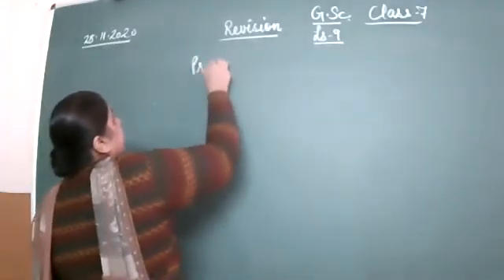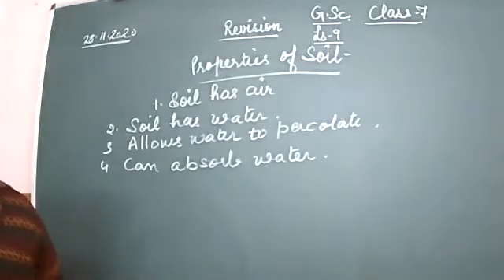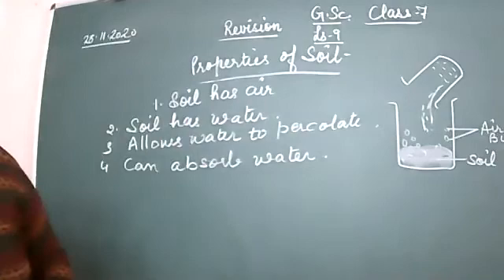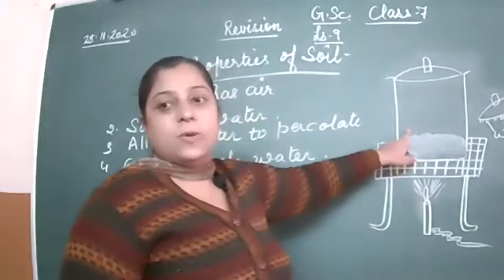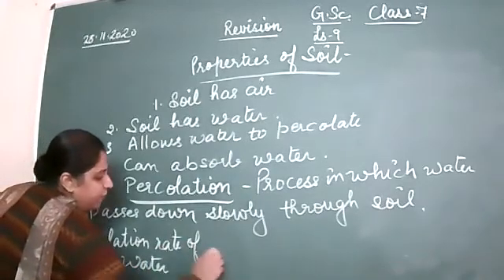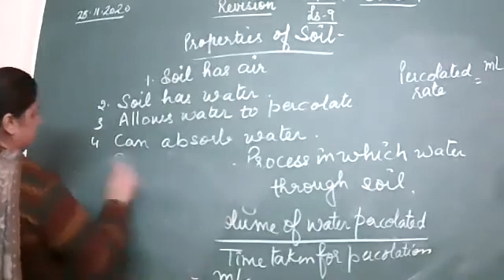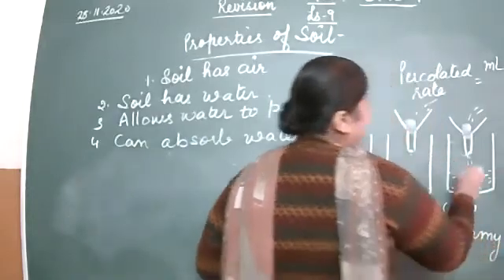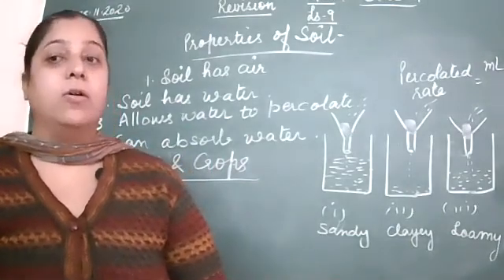28 11 2020, G Sci , Class 7